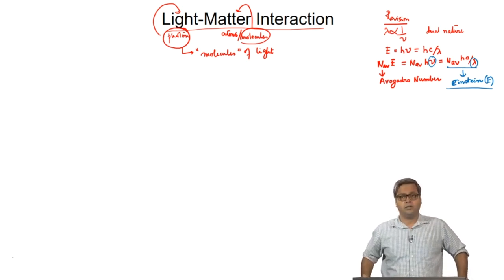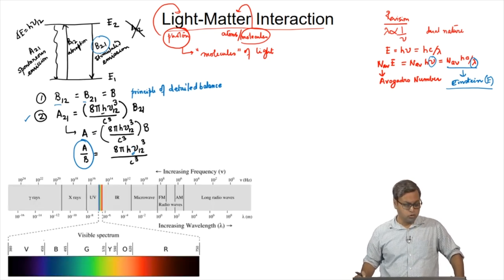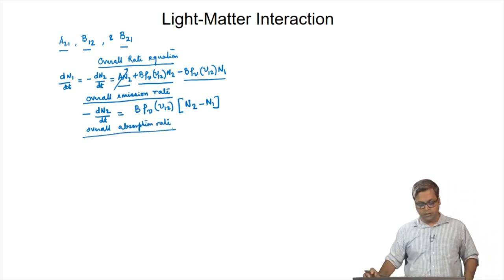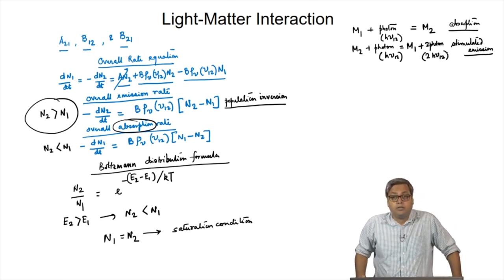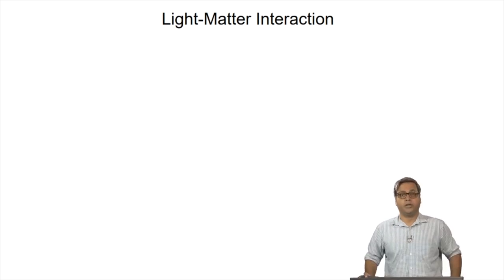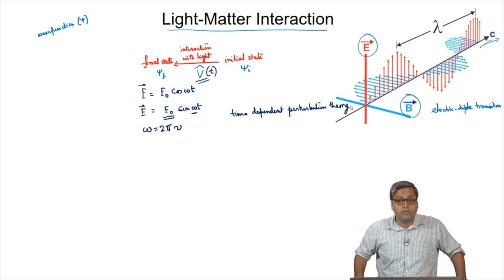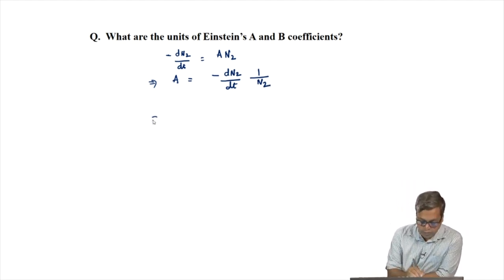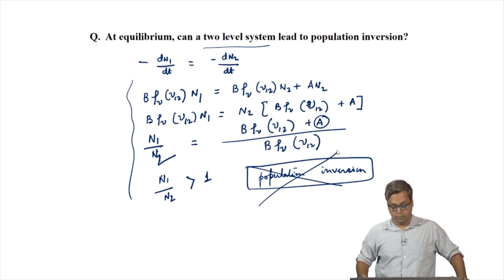Spectroscopic Transitions.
Subject: Chemistry